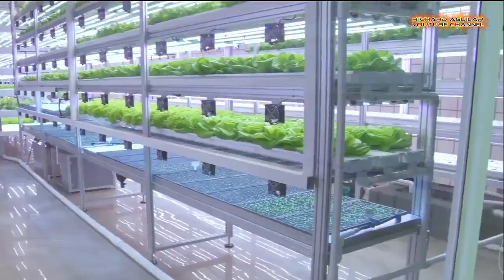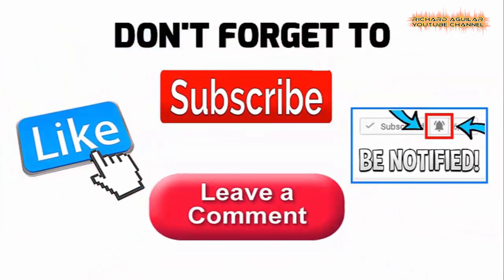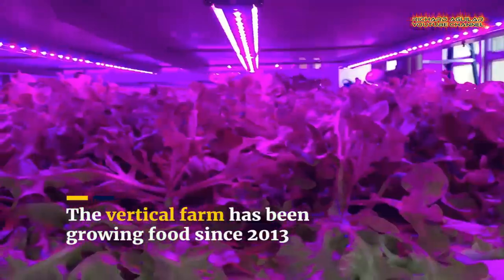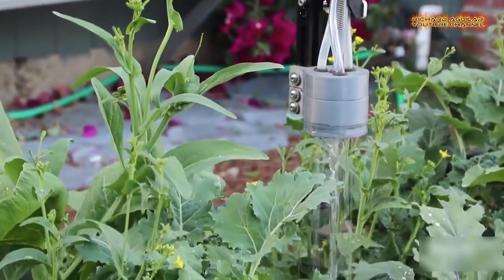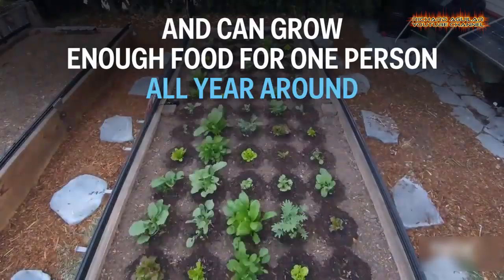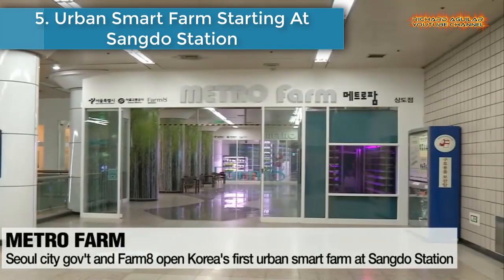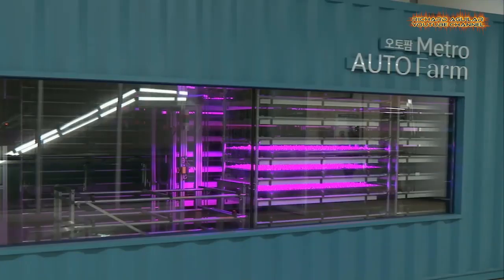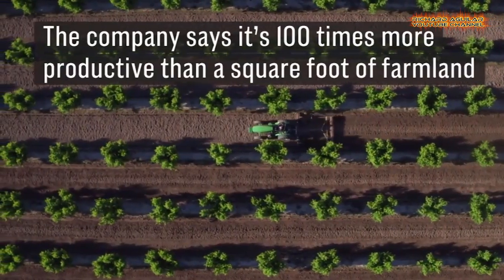The Rise Of Robotic Indoor Farming Is Gaining Momentum Worldwide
In this video you are going to see the rise of robotic indoor farming or commonly knownly as vertical farming with the help of AI and robots. This is all about the practice of producing food in vertically stacked layers, such as in a skyscraper, used warehouse, or shipping container with the help and use of ai and robotics. Watch the video to learn more...

BEST BOOKS ABOUT AGRICULTURAL AUTOMATION
Robotics and automation for improving agriculture
IoT Based Smart Agricultural Automation System
Agricultural Internet of Things. Smart Farming